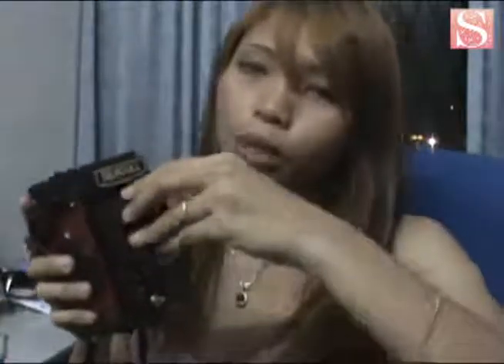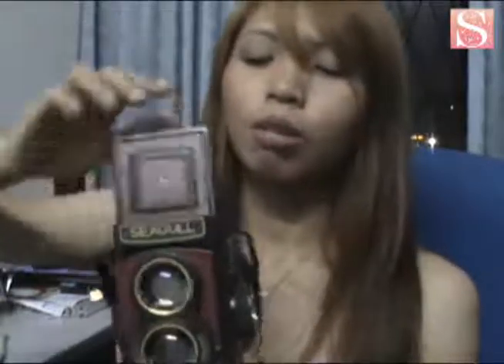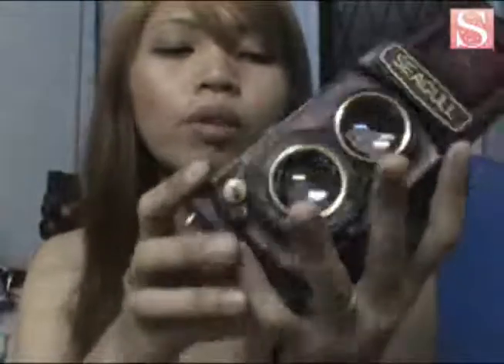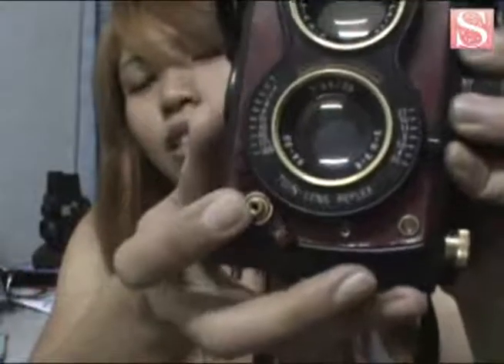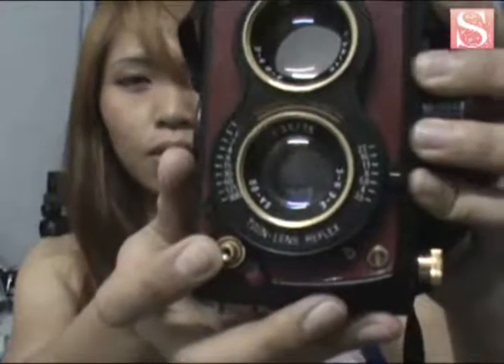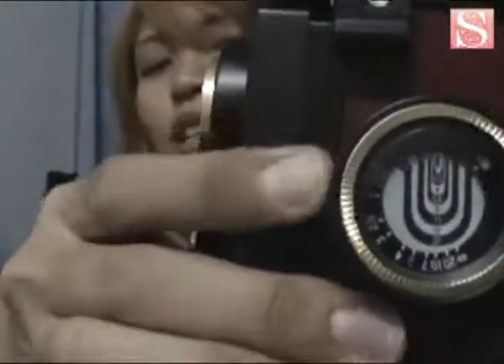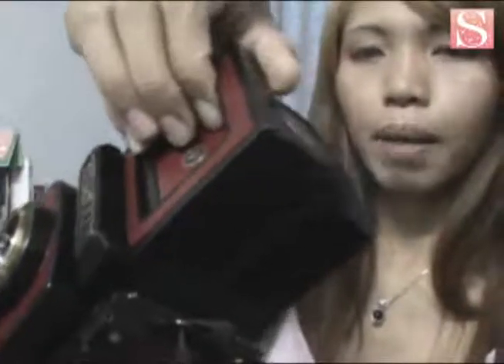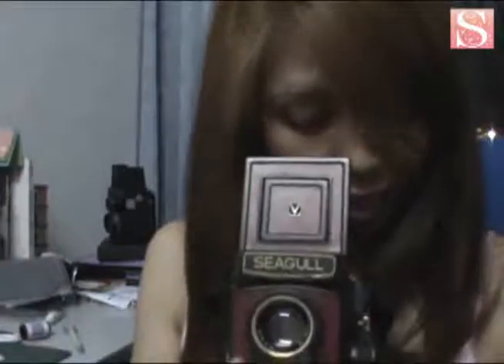Sorbesque: Dr. Seag Loaded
When he first arrived.